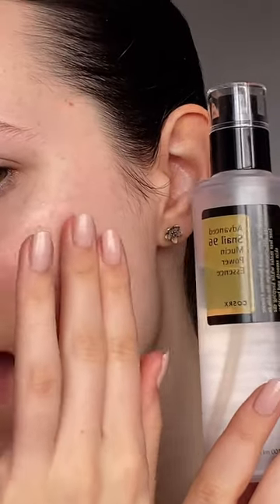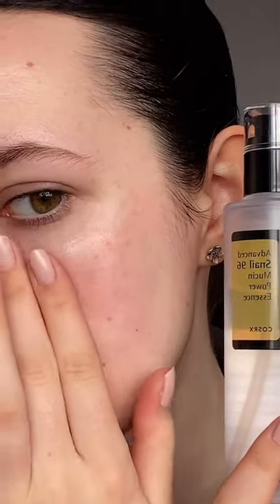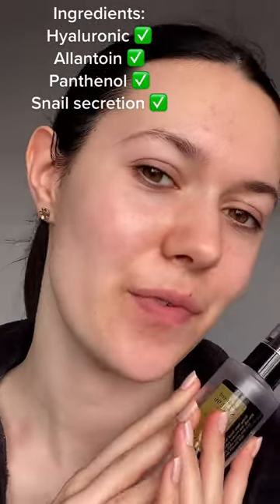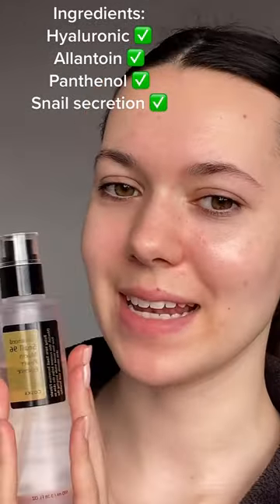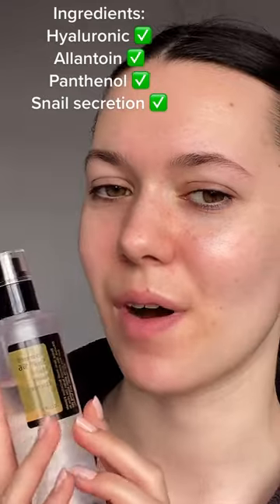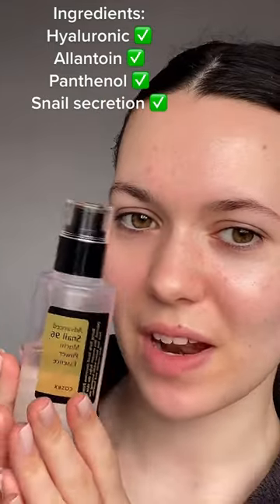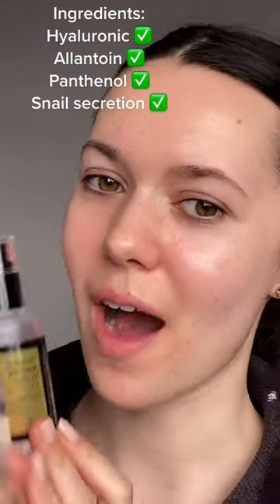COSRX Snail Mucin Power Repairing , Hydrating Serum for Face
Hello Friends , Welcome to Useful Home Product Channel.